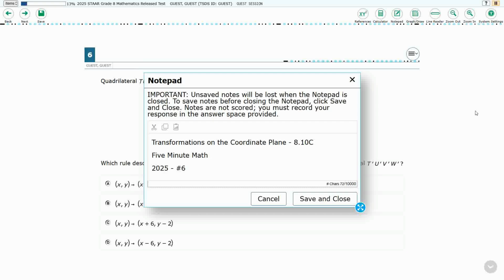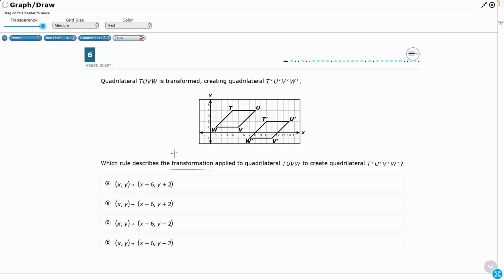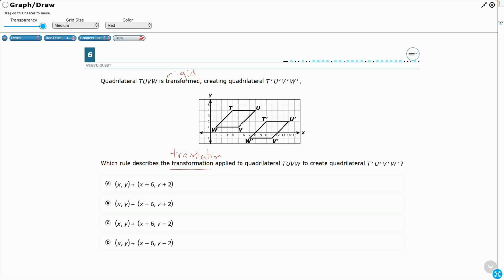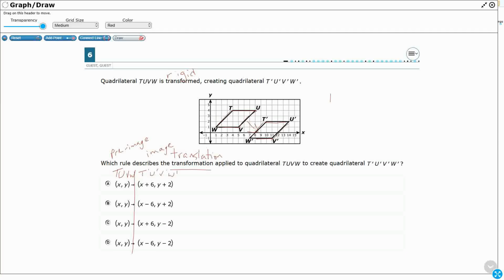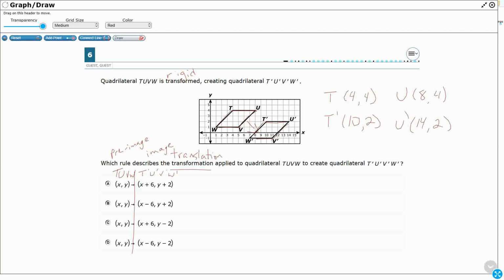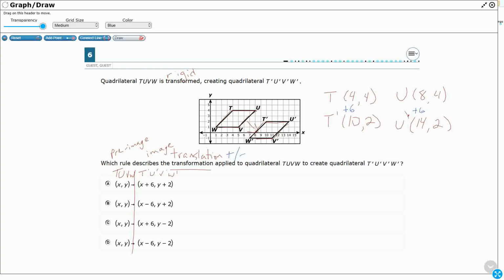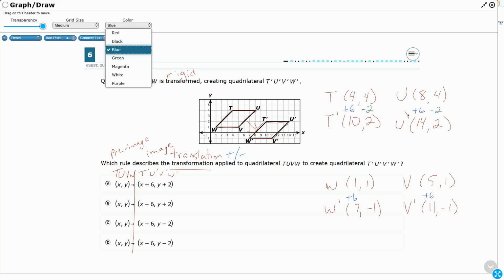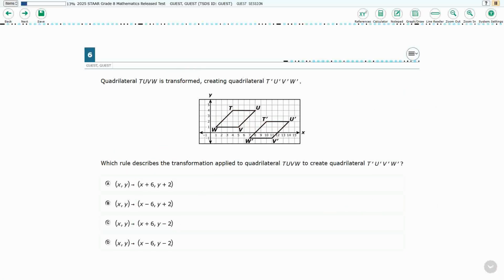8th Grade STAAR Practice Transformations on the Coordinate Plane (8.10C - #20)